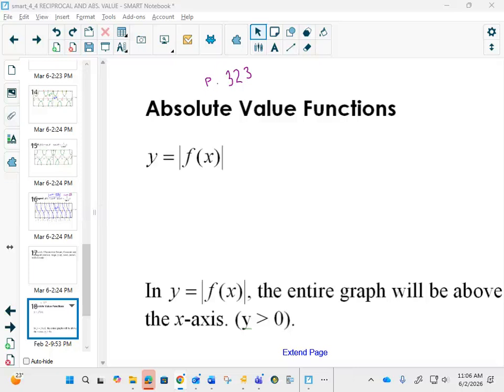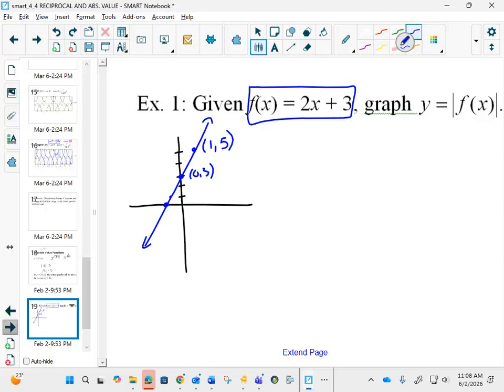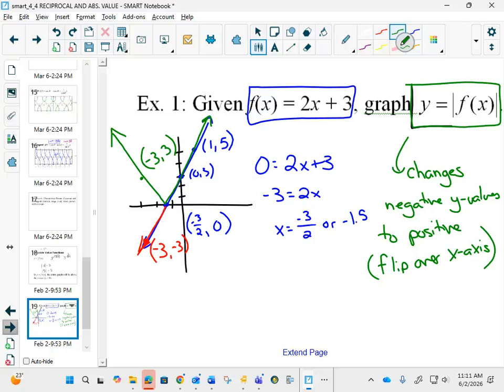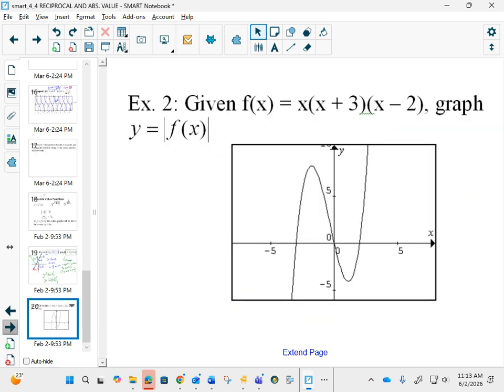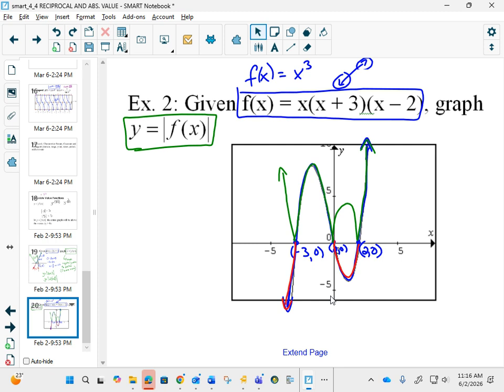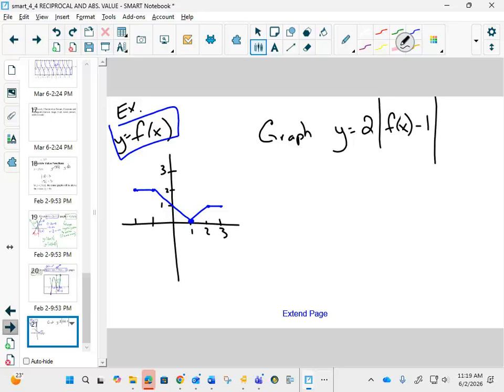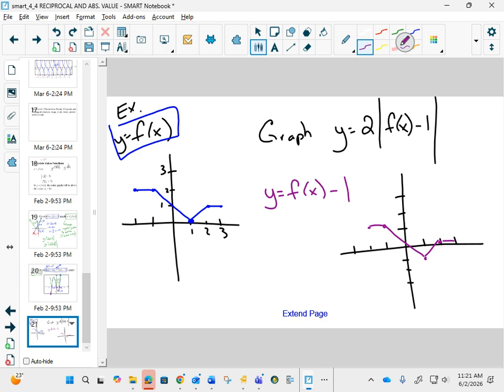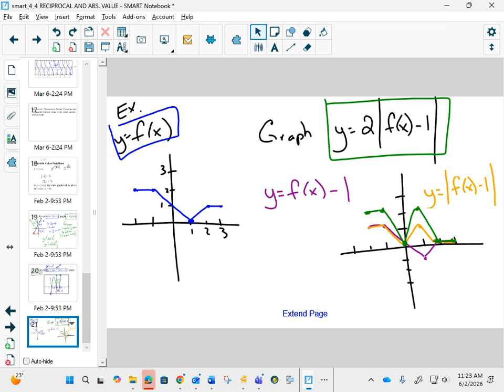40SP Absolute Value Graphs of any Function